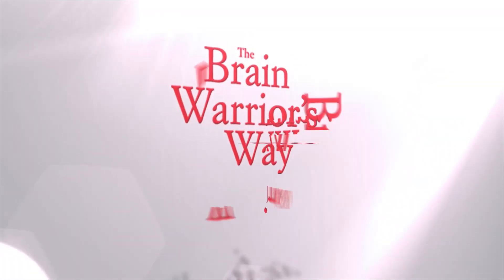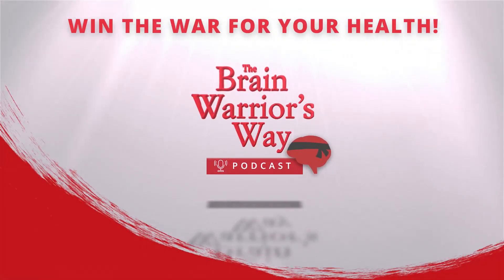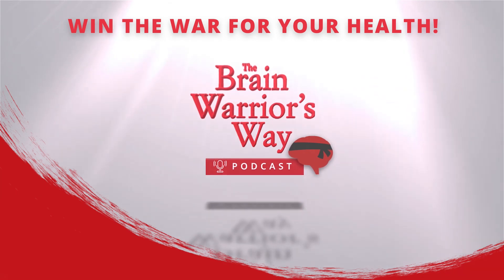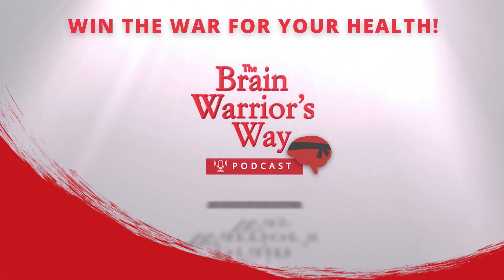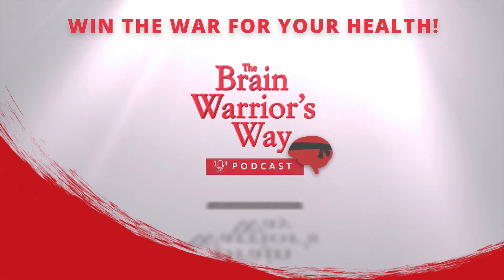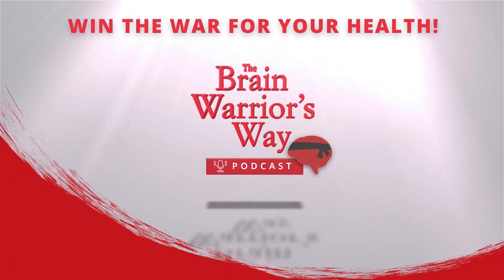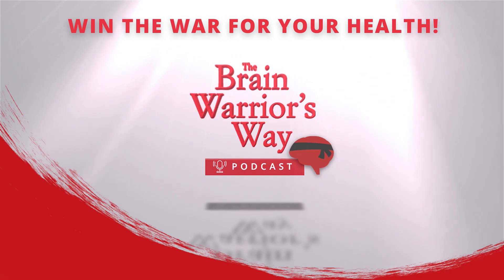What Is Hyperbaric Oxygen Treatment (HBOT) and How Does It Work?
In the second episode of a series on healing with oxygen, Dr. Daniel Amen and Tana Amen take you under the hood to see exactly how hyperbaric oxygen treatment works, and why it can be effective when other treatment types have been less successful. Daniel and Tana also break down the many circumstances in which hyperbaric oxygen can be efficiently used, ranging from reducing simple inflammation to saving someone’s life.

Tana Amen, BSN, RN. is a New York Times best-selling author, Nurse, highly respected health and fitness expert, speaker, and media guest. She offers information, guidance, and support to hundreds of thousands of Amen followers who seek to dramatically change their health and their lives by changing the way they eat, exercise, and think.

Train your brain with a personalized plan to boost memory, mood, focus and energy